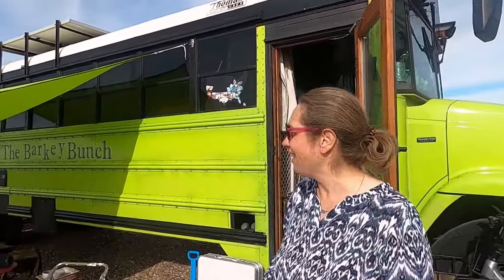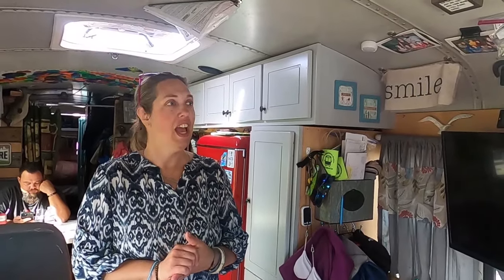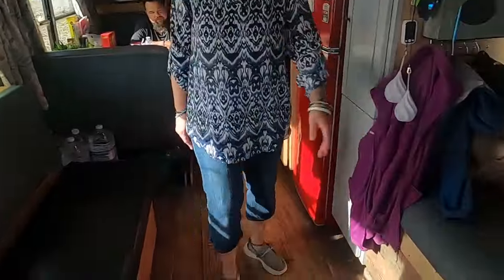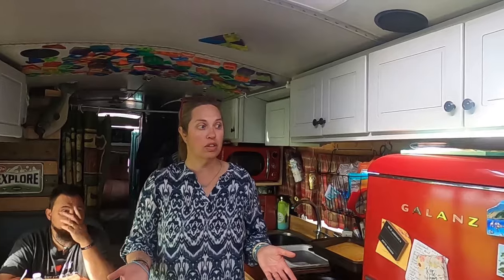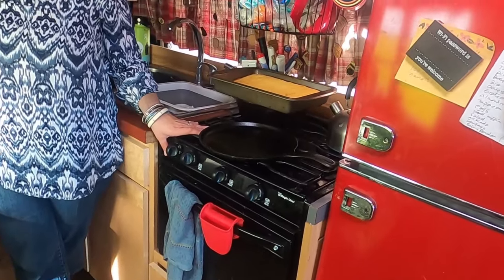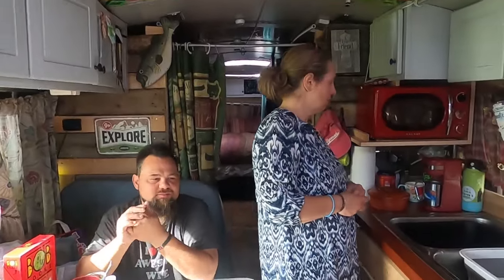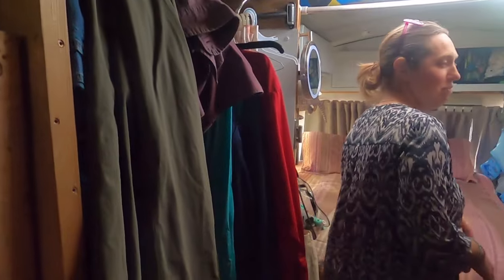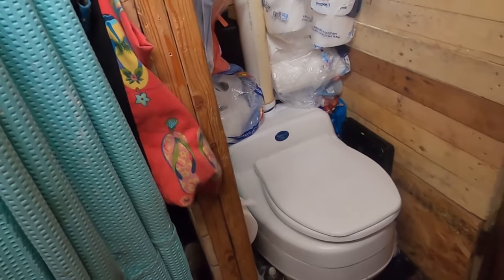Barkey Bunch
Come with me as I tour other people's rigs